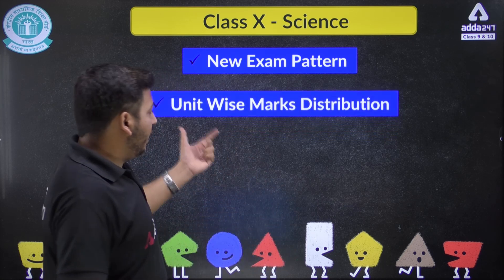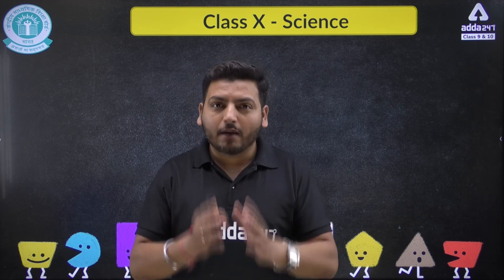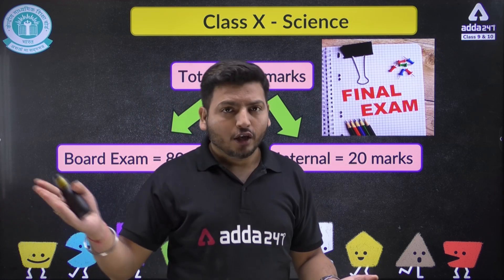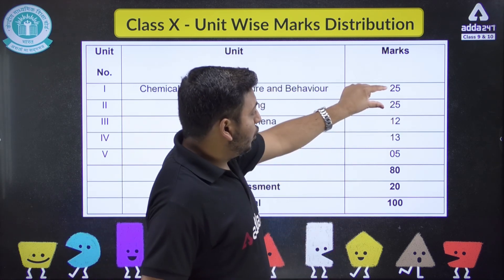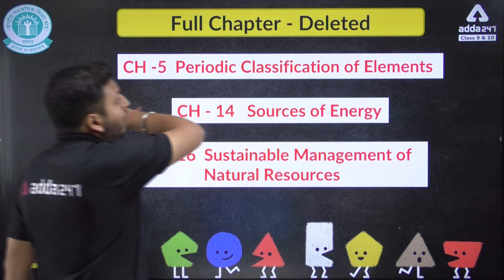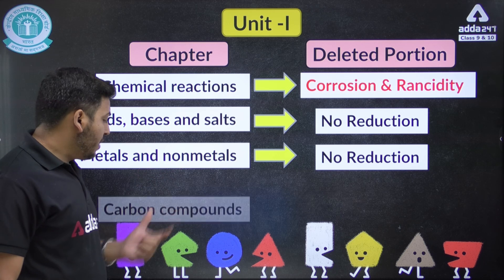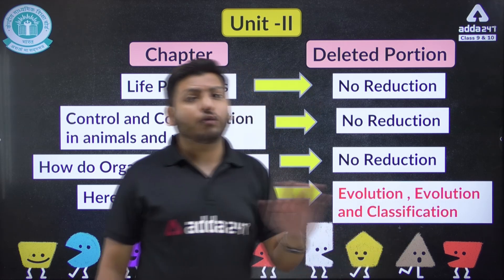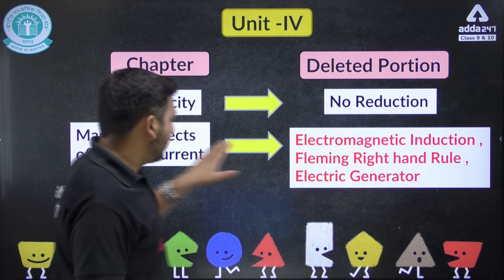How to Start Class 10 Science ? | Strategy to Score 98% | CBSE 2022-23 Preparation Board 2023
👉 Download the ADDA247 APP for your complete Exam Preparation, Free Tests & many more:

👉 Fill this form to get a call from our team for batch enrollment